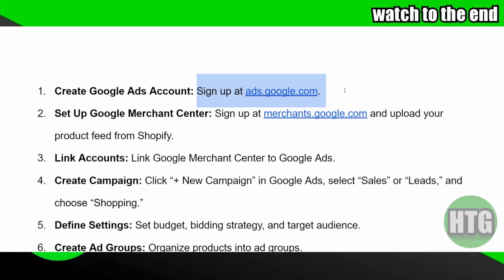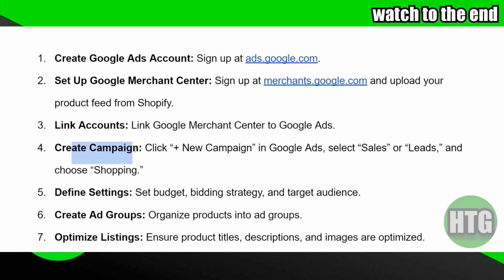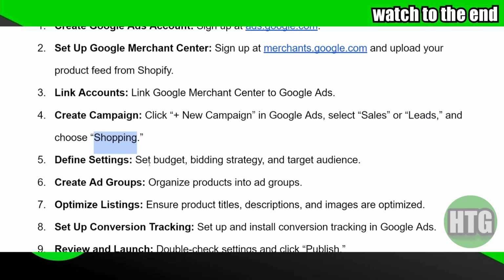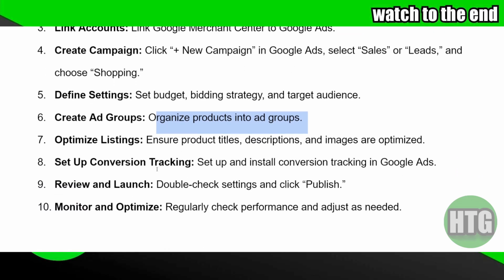HOW TO USE GOOGLE ADS TO PROMOTE SHOPIFY STORE 2025! (FULL GUIDE)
Welcome to our 2025 guide on how to use Google Ads to promote your Shopify store! In this comprehensive guide, we’ll walk you through the steps to create effective Google Ads campaigns that drive traffic and sales to your Shopify store. From setting up your Google Ads account to optimizing your ad copy and targeting the right audience, this guide will provide all the essential tips and strategies you need to boost your online store's visibility and performance.